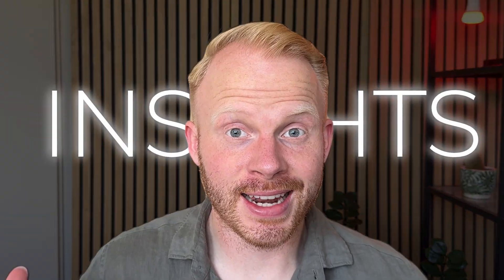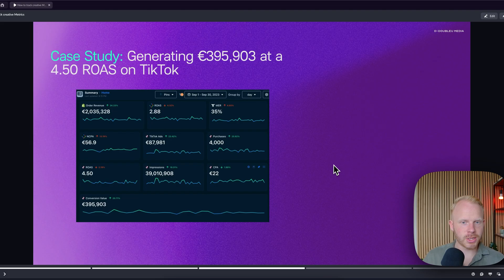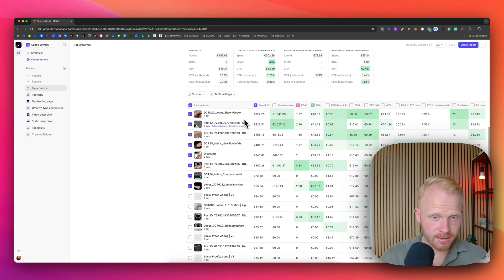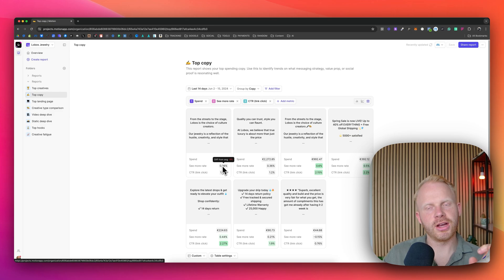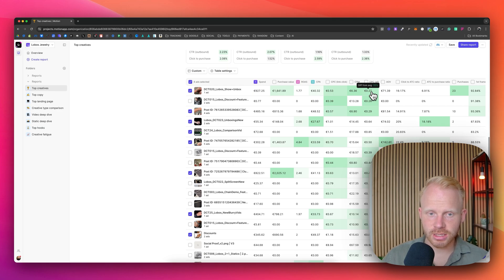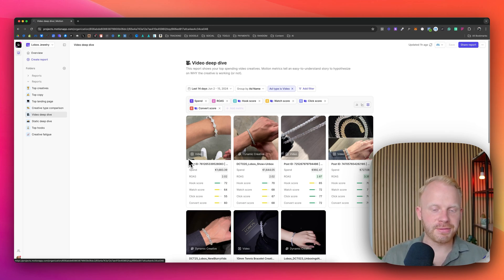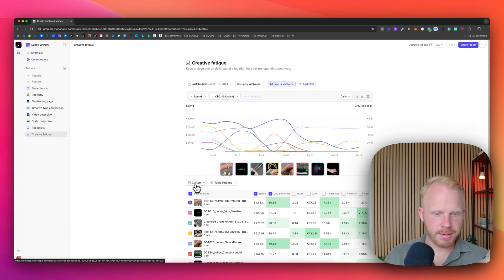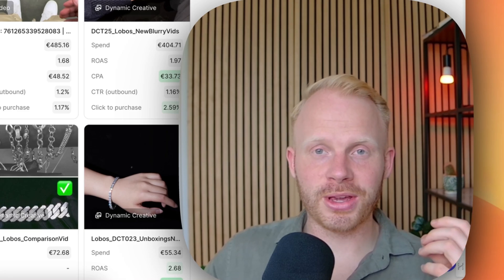How To Analyze Facebook Ads with Motion [FULL 2024 TUTORIAL]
✅ Let's Work Together to Make Your Creatives High-Converting!

In this video, I'll show you how to effectively track and measure the impact of creative test metrics for Meta advertising campaigns using Motion.

Without proper measurement, you're essentially burning money on ads that might not be effective.

I'll walk you through a step-by-step walkthrough of how to use Motion to analyze and optimize your ad creatives, ensuring you get the most out of your advertising budget.

Understanding these metrics is crucial for maximizing your ad performance and achieving your marketing goals.

I'm Dennis Willeboordse, founder of D-DOUBLEU MEDIA and Creative Donut, slashing acquisition costs through performance creatives & paid media for 7-9 figure brands. Dedicated to elevating e-commerce through innovative paid advertising and high-converting creative strategies. With years of experience, my agency stands out by consistently testing and knowing what works in today's competitive market.

We bring a creative flair to each campaign, ensuring your ads not only attract attention but also deliver substantial ROI.